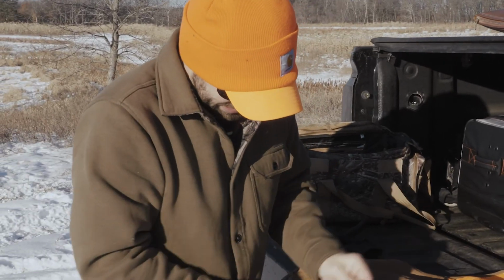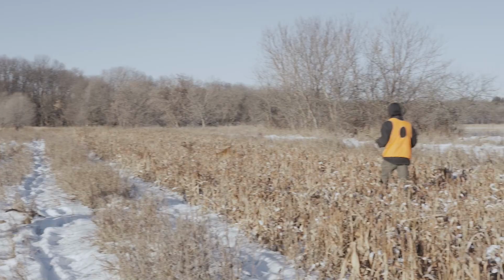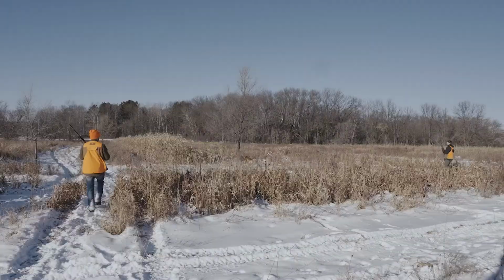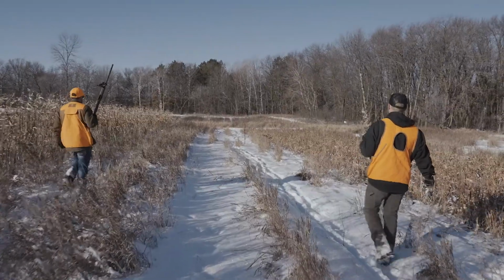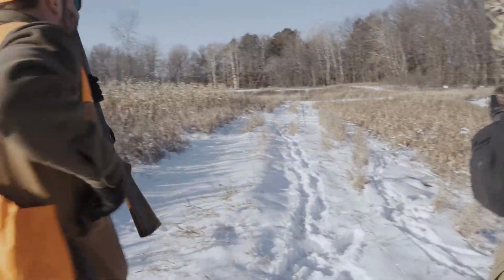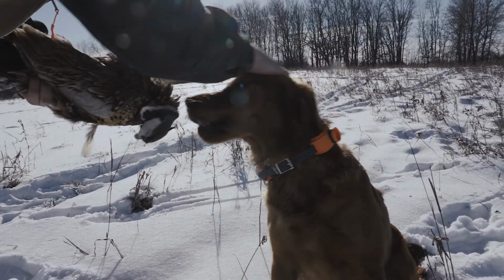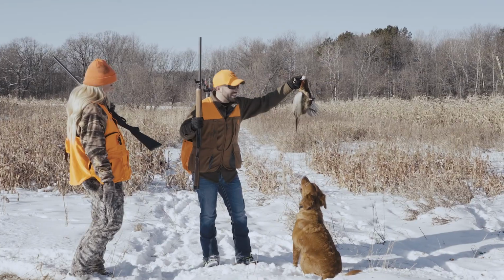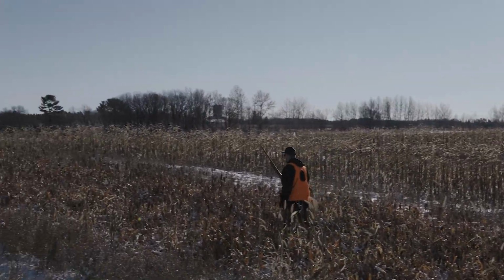Pheasant Hunting Tips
Getting out with your friends and a well-trained sporting dog to do some pheasant hunting is a great way to have fun and enjoy the great outdoors. Outdoor News JPT coach and virtual mentor, Brody Boese, did just that!
He shares some tips for you to consider if you in this video, when he visited an area game farm to chase some roosters during the late season hunt in Minnesota.
What to wear – it’s more than just the blaze orange for safety, there are functional hunting vests that he highly recommends for holding your birds during the hunt.
Speaking of safety, he shares some great advice on safety tips for group hunting and hunting with a dog.
Shooting tips! Where to place the bead to get the bird when you take aim, and advice on honing your accuracy before the hunt with some time at a range shooting trap.
You’ll get some tips on why it’s important to hunt the whole field, how to tell if your dog is on a bird, plus some tips on places you could hunt – such as public land.
Have fun out there, be safe and always remember to share your hunting pictures with the Outdoor News Junior Pro Team and hashtag jpthunting when you post your photos on social media too.